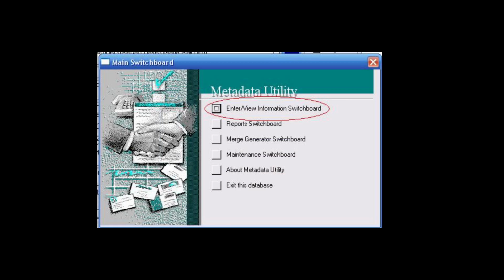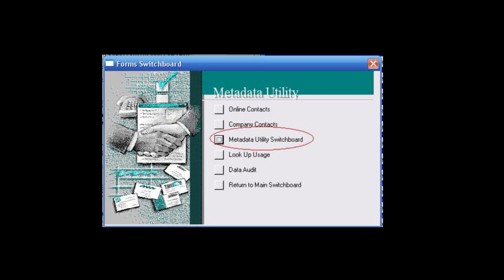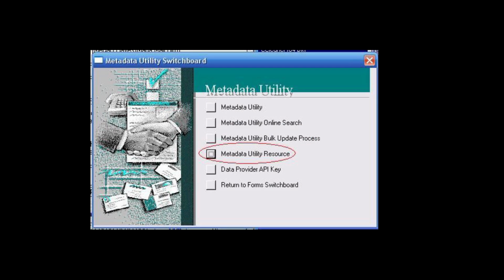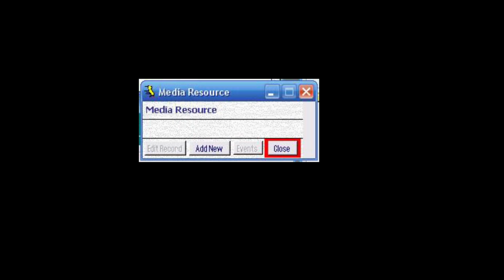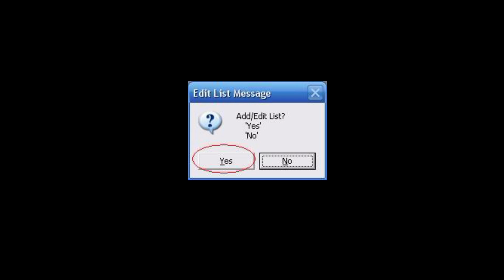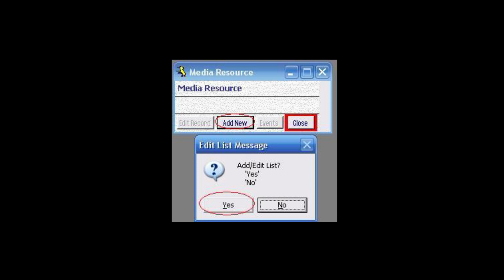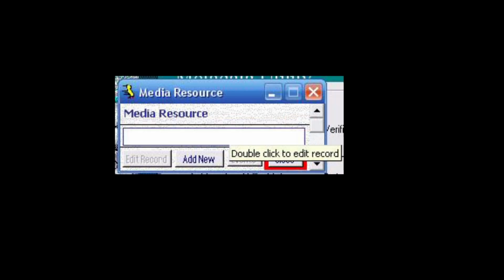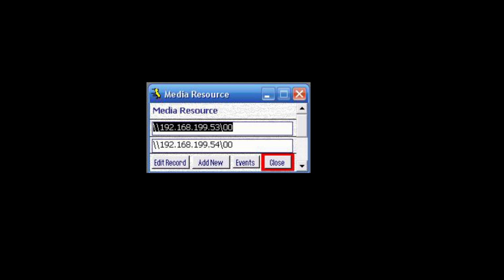Metadata Utility - Setup - Metadata Utility Resource List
Metadata Utility - Key Features include:
- Batch Processing
- Language Management

00:00 Intro
00:07 Resource List SetUp
00:10 Switchboard Navigation
00:43 Resource List Interface
02:32 Outro